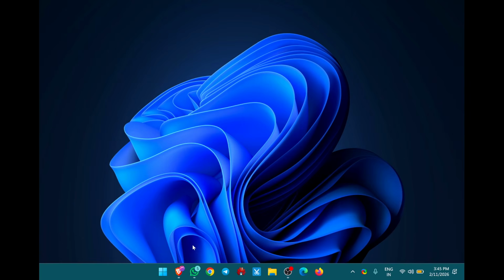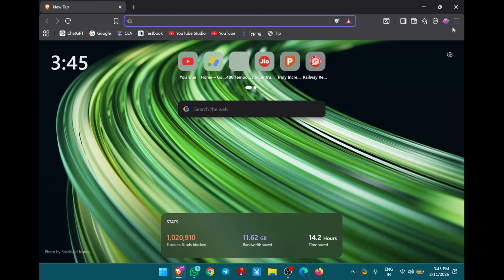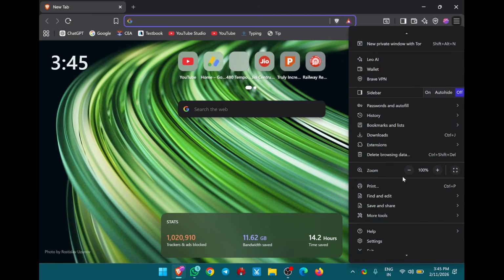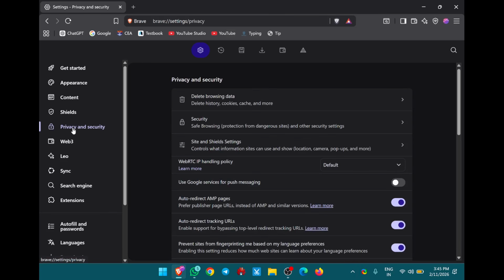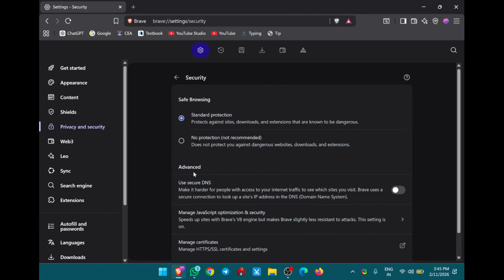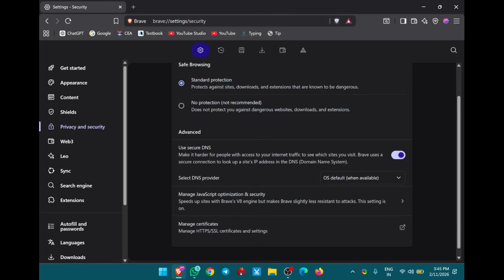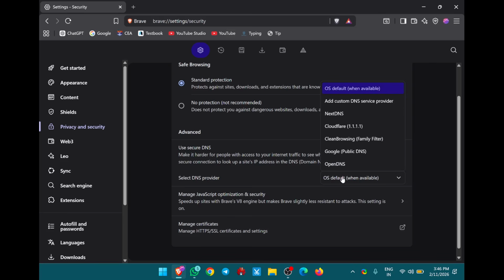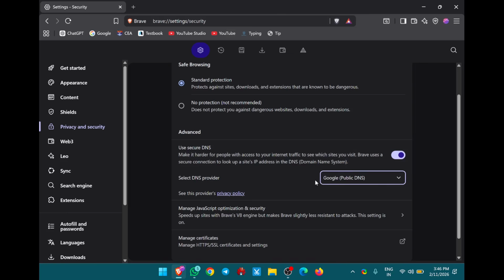How to Enable Secure DNS in Brave Browser (Windows 11/10) | GearUpWindows Tutorial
In this tutorial, I will show you how to enable Secure DNS in Brave Browser on Windows 11 or Windows 10.

Secure DNS uses DNS over HTTPS (DoH) to encrypt your DNS queries and improve privacy. This helps protect your browsing activity from being monitored by your ISP or other third parties.

🔹 What You Will Learn:

* What is Secure DNS in Brave
* What is DNS over HTTPS (DoH)
* How to enable Secure DNS
* How to select a custom DNS provider

This is a quick and beginner-friendly tutorial that works on both Windows 11 and Windows 10.

Chapters

00:00 Intro
00:37 Enabling Secure DNS in Brave Browser